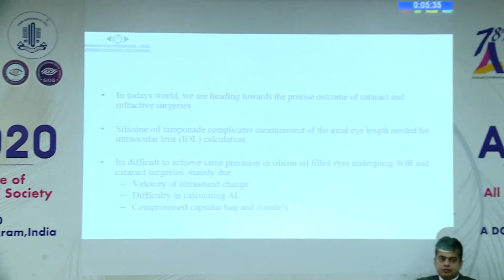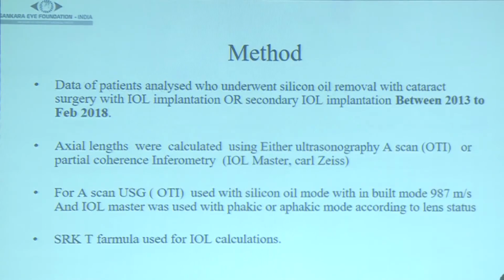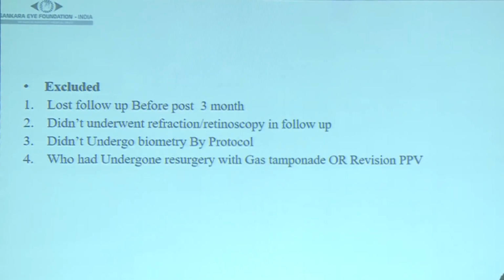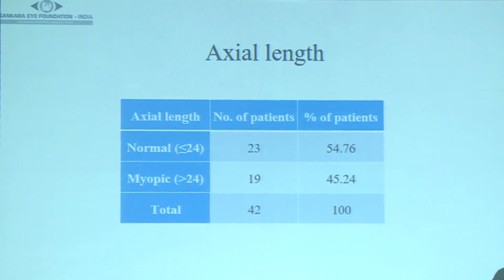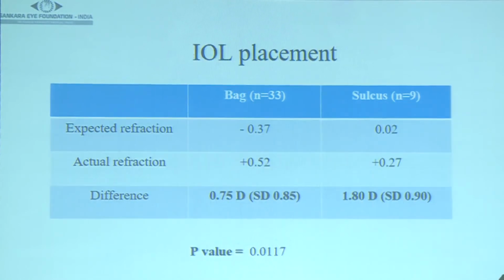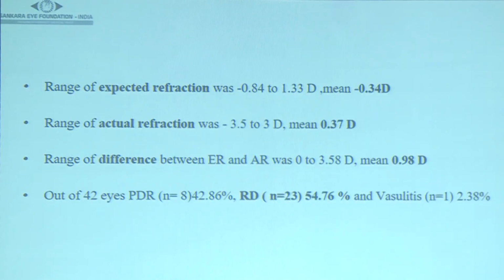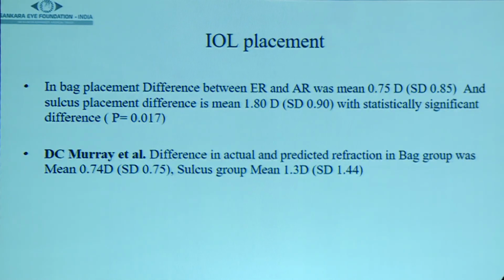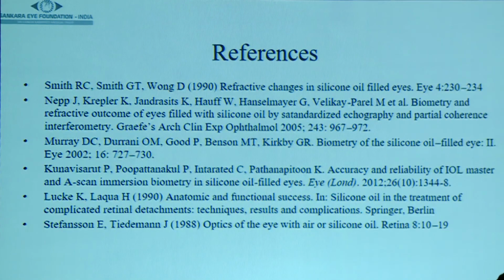AIOC2020 FP VR II Dr Pradeep Tekade Retrospective analysis of Biometry in silicon oil filled eye und